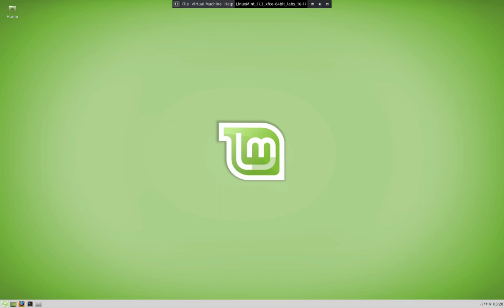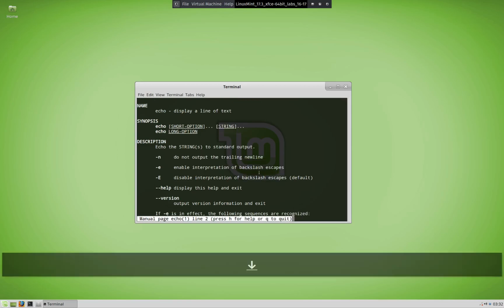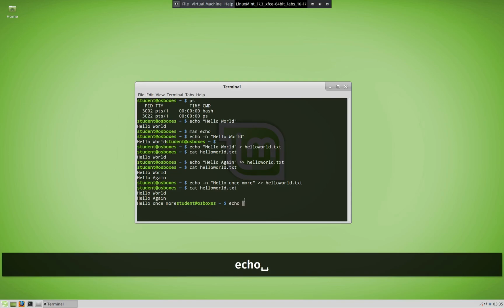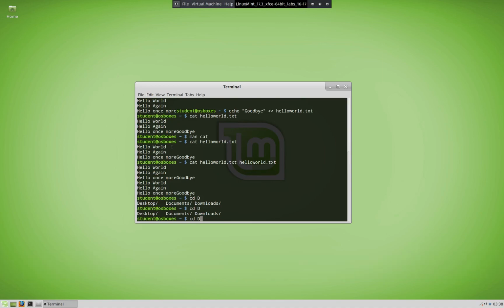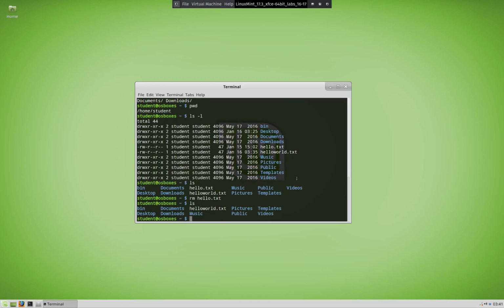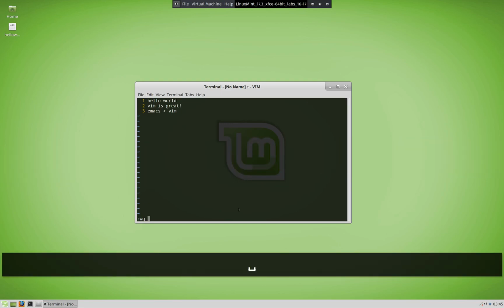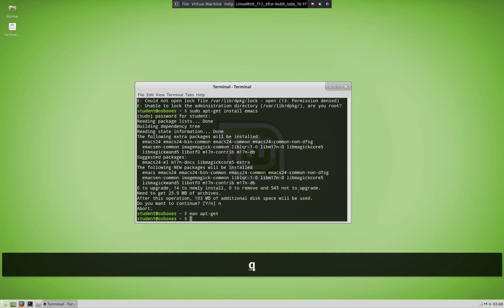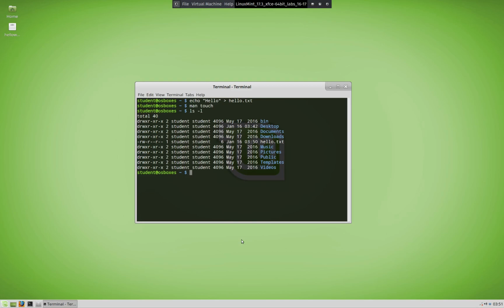Hello Terminal & Navigating the filesystem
- Introduction to the Linux Terminal
- Introduction to Linux commands and options
- Manual page command
- Output Redirection
- Using commands to traverse the filesystem
- Introduction to Unix editors (gedit, gvim, vim, emacs)
- Using the package manager to install applications